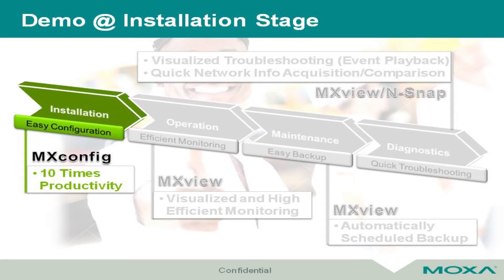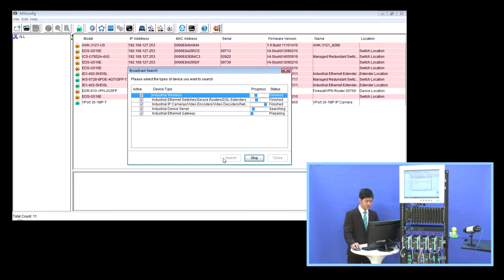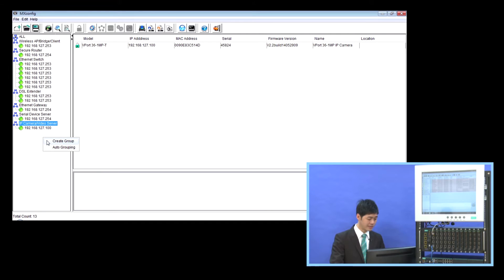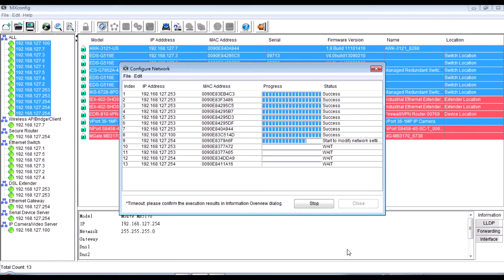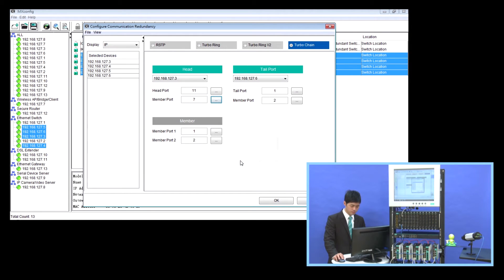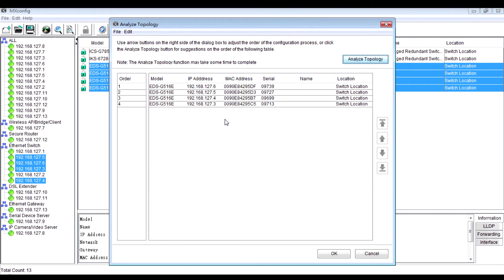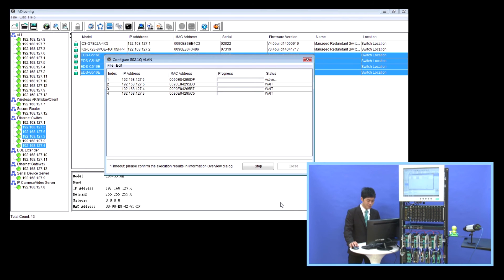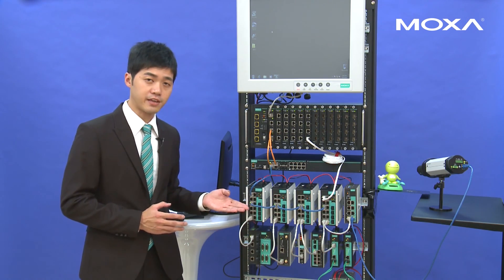MXstudio Demo 2: Using MXstudio for Network Installation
MXconfig is a network configuration tool that is part of the MXstudio suite. With this tool, devices can be mass configured to save deployment time. In this step-by-step tutorial, we show you how to use MXconfig to raise your productivity during the installation stage of the network lifecycle.